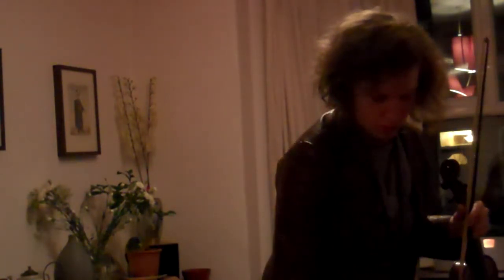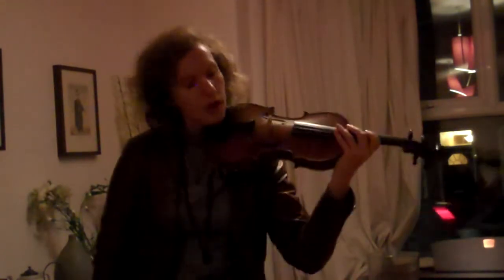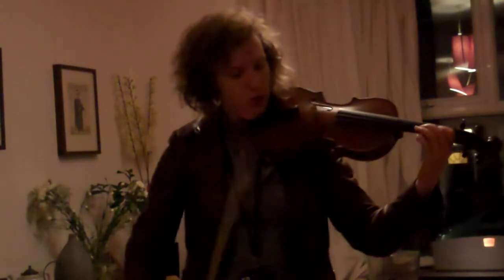Shortnin bread 2UPLOAD